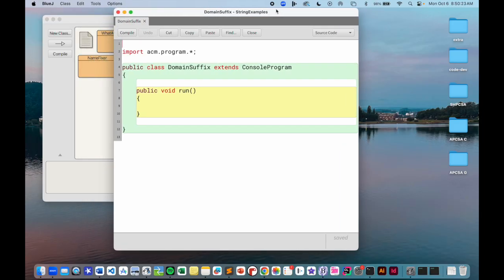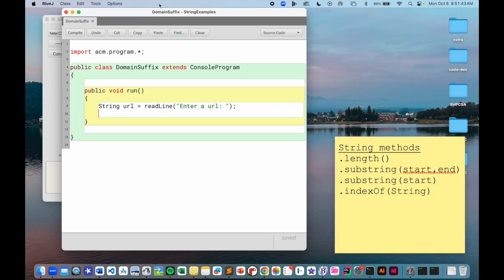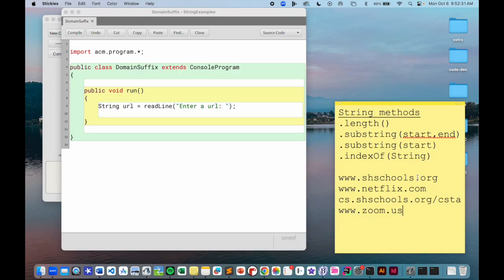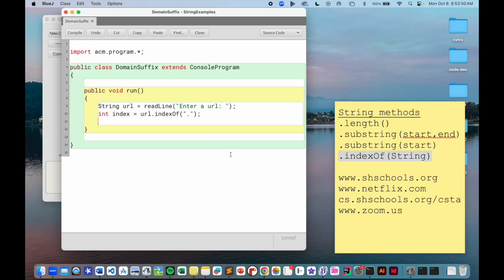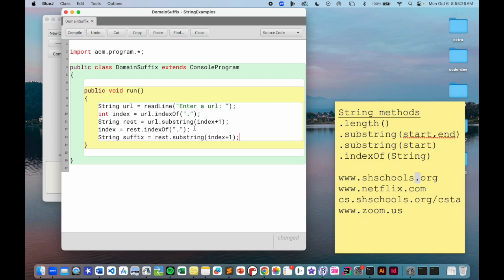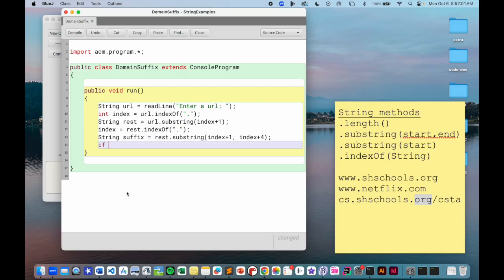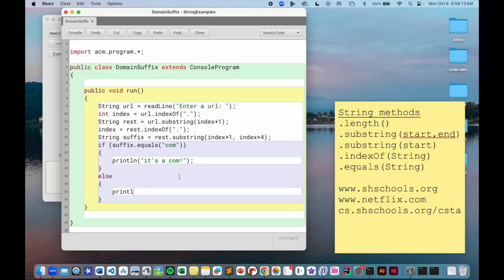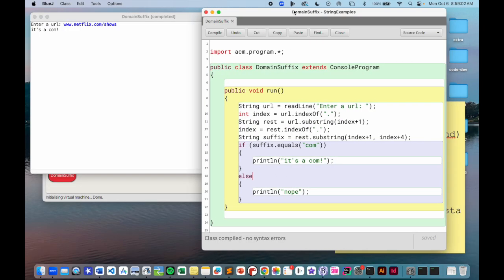Example 1.8 = DomainSuffix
Haven’t you ever wanted to know if a website is a .com or .org or .gov? Maybe not the most exciting program in the world, but hey, now we can find the second occurrence of a String inside another!